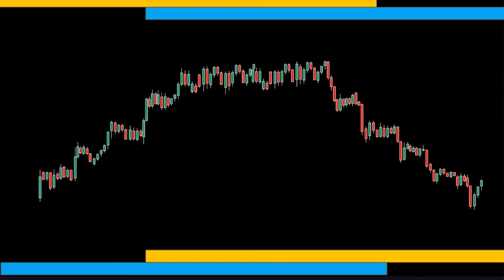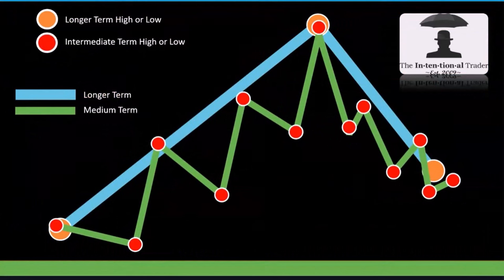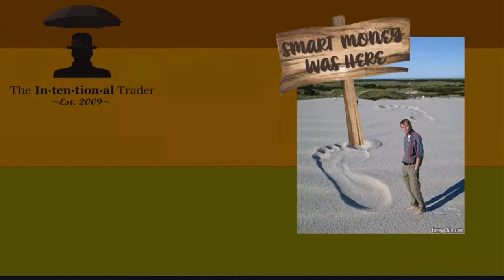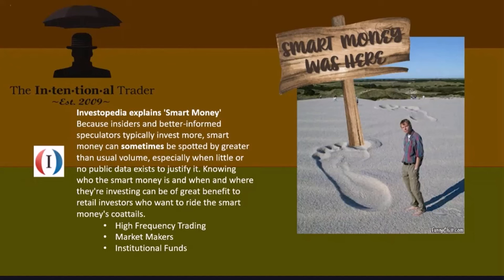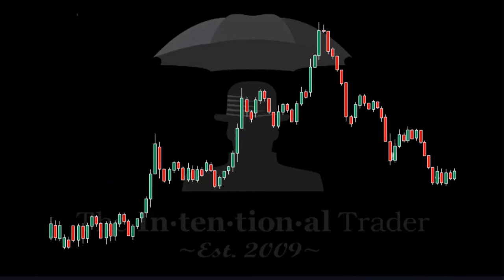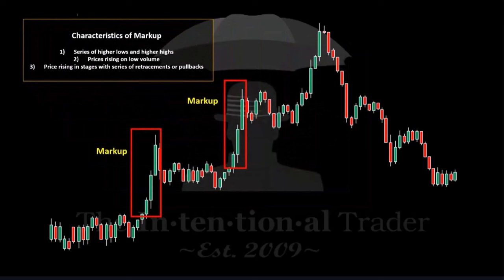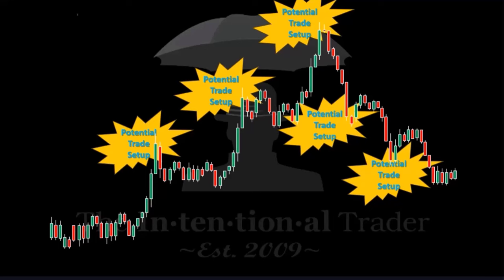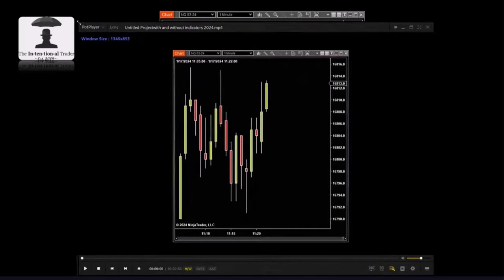Reading Market Structure To Anticipate Price Direction Changes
We don't use just one traditional style for our day trading. Instead, we have combined all of the best technical trading styles into a single very powerful yet simple system we call PullBack Trading. Our indicators give us clear and concise "Yes or No" trade entry and management signals.

Into our powerful simple system we have combined:
   *Order Flow
   *Divergence
   *Support/Resistance
   *Volume Spread Analysis
   *Momentum
   *Exhaustion